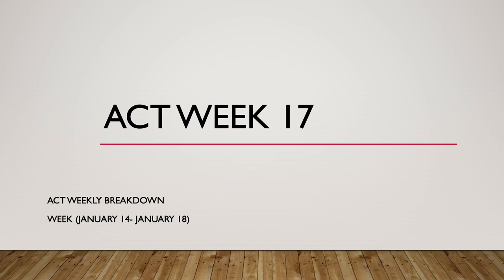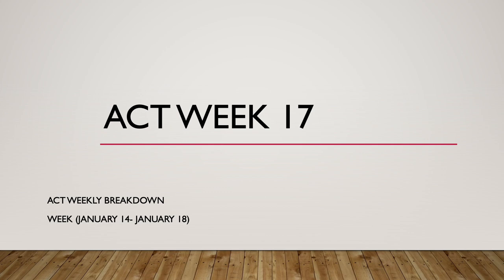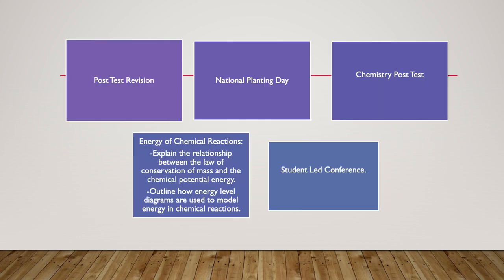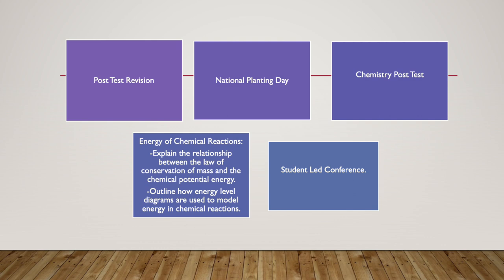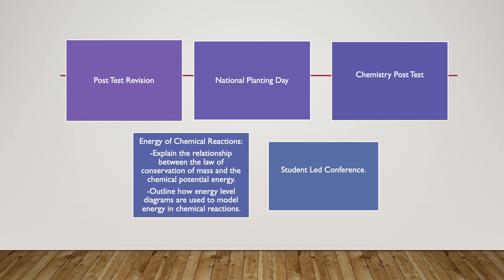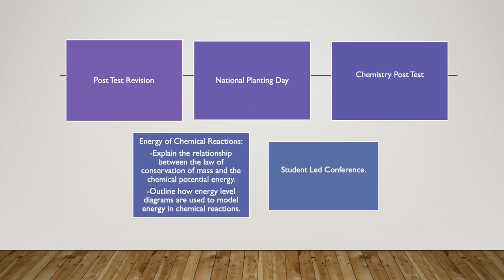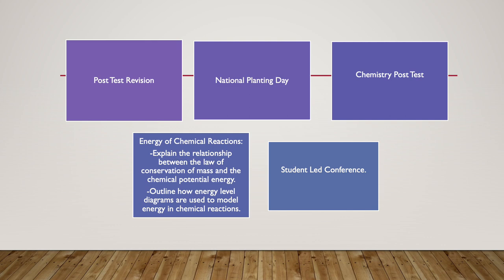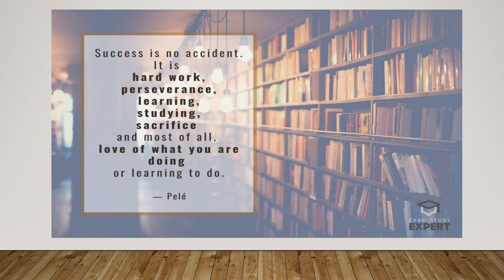Week 17- Chemistry post Test and Student Led Conference -Ms. Lara